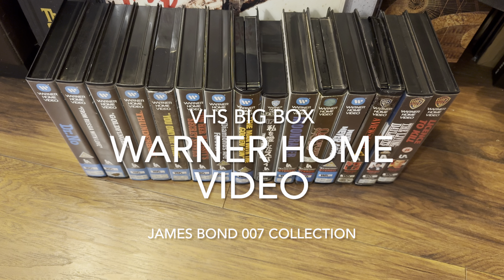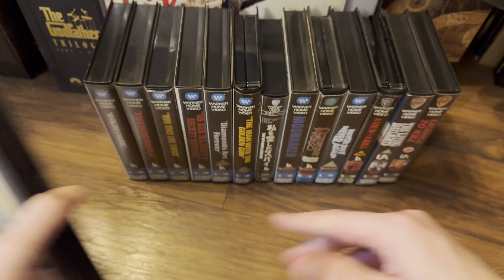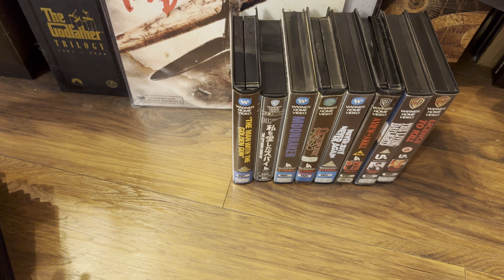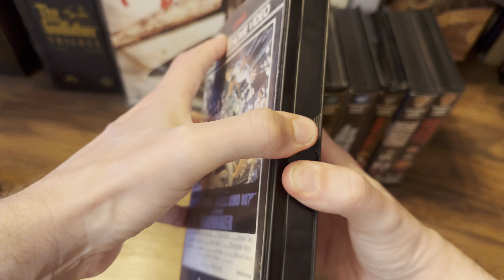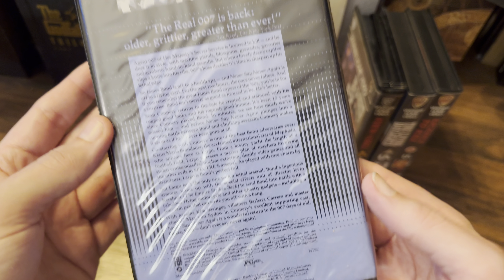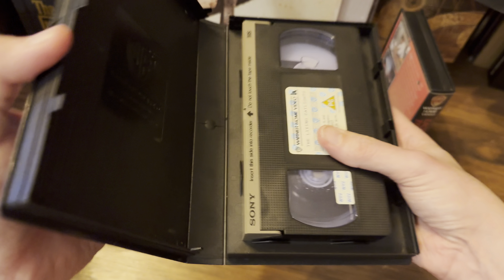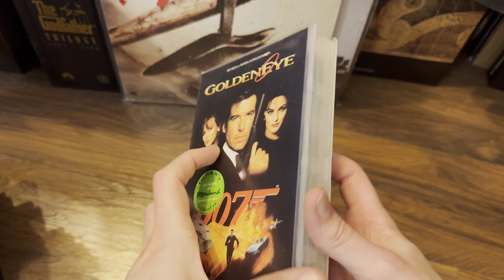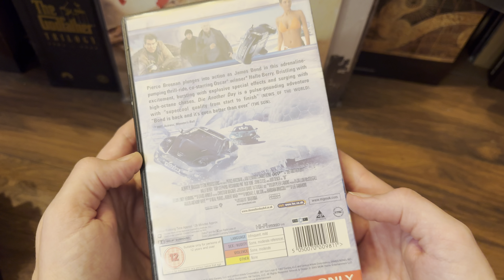My James Bond 007 Collection video - Part Double O 7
Many many people have asked for a video of my collection. That would take a long time to assemble but I’m able to group together collections of a certain genre. I seem to be getting good feedback on the James Bond films, so I’ve grouped them all together and now proud to be able to share the collection in a new series. Because there’s so many.

As I have reached a special number, part 7, I wanted to showcase a really nice part of the collection which features some unique artwork and most are over 40 years old. I really hope you enjoy seeing them all together.

Part one started with the UK attache briefcase limited edition for the ultimate collection DVD. Part two was the metal tin uk edition which housed all the MGM special edition DVD’s. Part Three was 17 Movie VHS collection box. Part four was the USA Ultimate collectors edition boxset on dvd from Dr. no to Casino Royale. Part five was the blue barrel logo vhs collection from the UK. Part Six was steels and slips (steelbooks and slipcovers)

More parts will be coming, and hopefully there is something here that you’ve not seen before and you really like.

Just spreading the love of physical media and hoping it continues for many many many years.